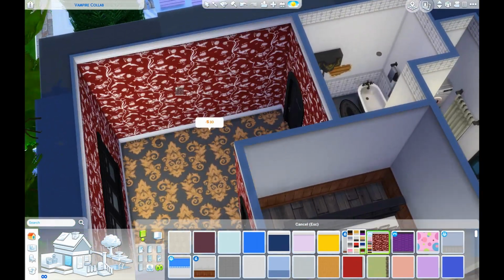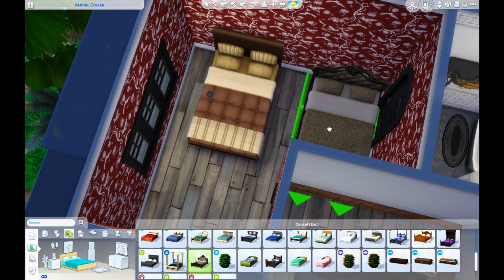SPOOKY VICTORIAN || Opposite Vampire Houses Collab with SimmerSan || The Sims 4 Speed Build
The vampires who live on this lot each have something to hide...

-open me-

Hey, lovelies! Thanks for joining today for a set of houses that look totally different for a set of opposite vampires, which also happens to be a collaboration with the awesome SimmerSan.

Make sure to check out her video and channel in general for the other build that goes on this lot, and find out what each of our vampire sims are hiding... ;)

G A L L E R Y: standingsimmer or standingsimmer

I hope you guys are having a fantastic day!